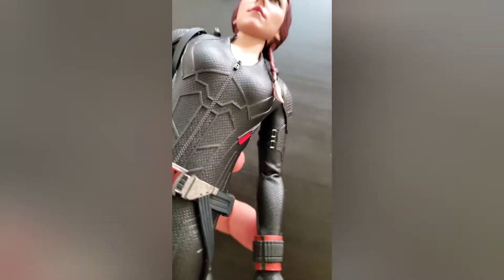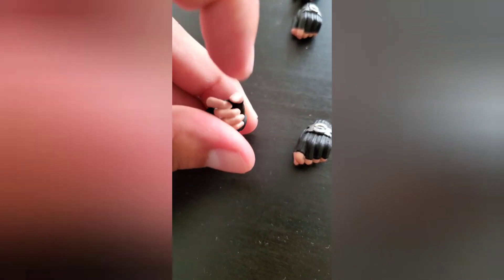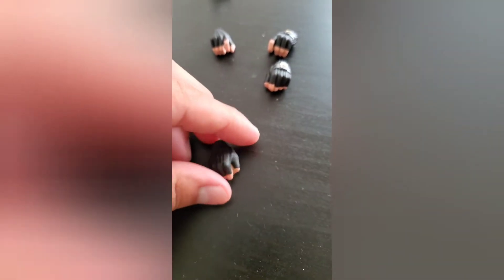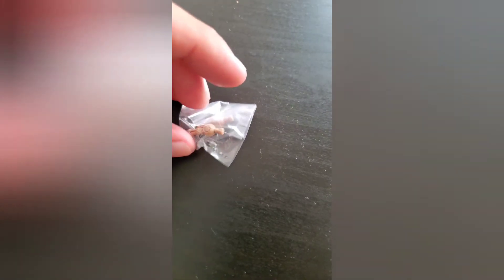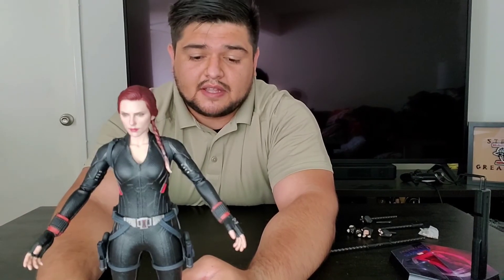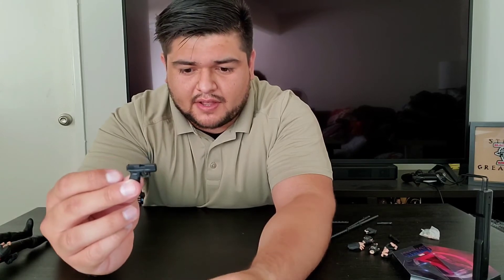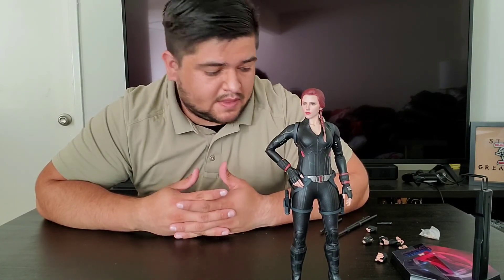Hot Toys Black Widow Avengers Endgame Review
Original member of the MCU Avengers the long journey reaches its Endgame. Black Widow may not have crazy superpowers like her teammates but she makes that up with unmatched combat experience, espionage, beauty, & the will to do to whatever it takes. She makes the ultimate sacrifice in Avengers Endgame & this stunning Hot Toys figure of Black Widow captures it all. An amazing figure that should definitely be considered by any collector, we hope this helps out. Enjoy the low budget content coming to you, also feel free to check out our links below on how to follow us for updates & also where to buy some great Hot Toys figures.